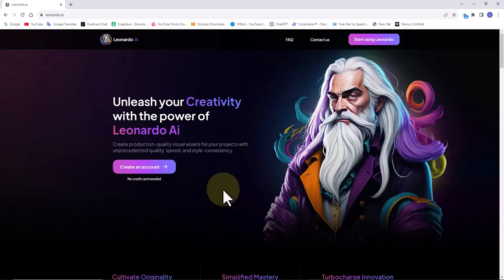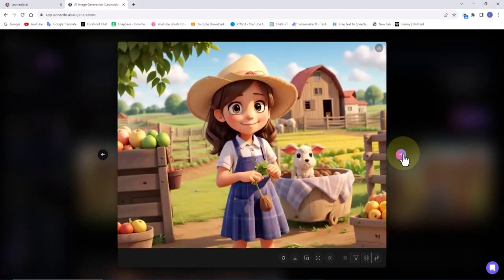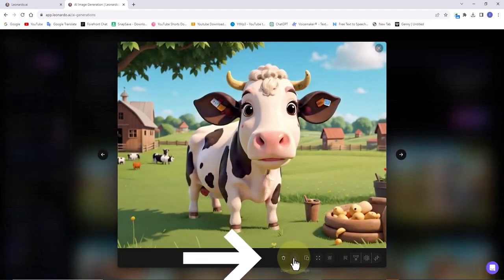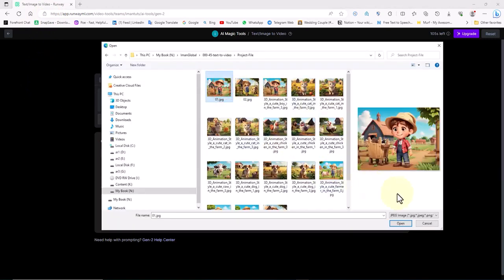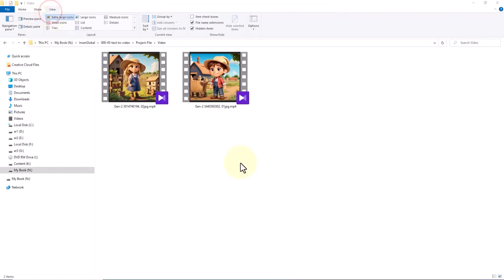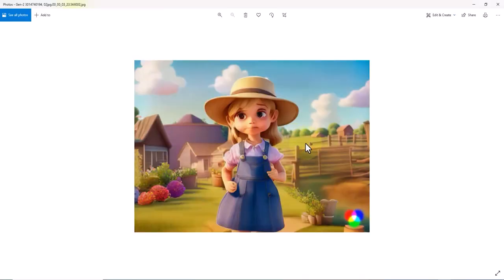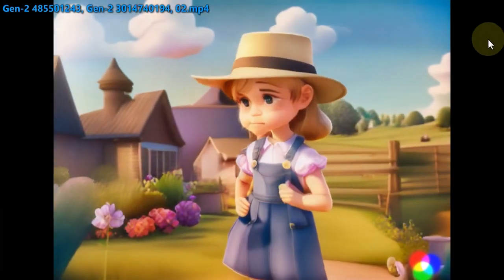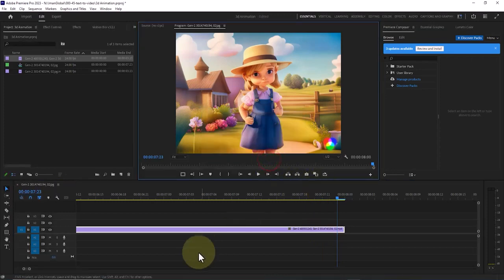How to make Ai Text to Image Video | Animation Generator Ai Tutorial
This article will teach you how to utilise AI to turn text into a 3D animation video! I'll demonstrate to you how to use the power of artificial intelligence (AI) technology like Leonardo to create a 3D animated animation with just words.Runway ML, Adobe Premiere Pro, and AI. We'll utilise a Leonardo prompt first.Using AI, transform text into an image. Next, use Runway ML's GEN 2 feature to design the image into a 4-second animated clip. Because Runway has a time limit, I'll show you how to use Premiere to get around it at the end so you can make your animations last longer. This AI tutorial aims to teach users how to create stylish 3D animated videos using only text and no prior design or animation knowledge. So come along with me to